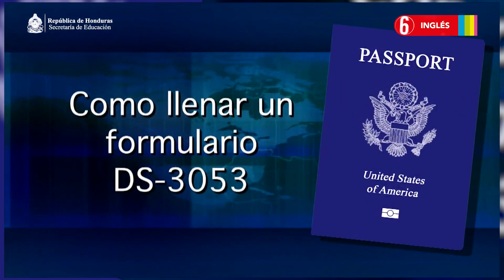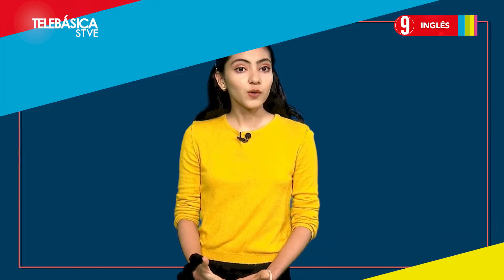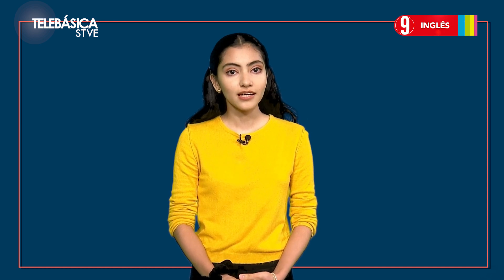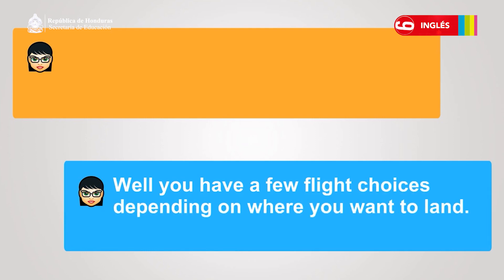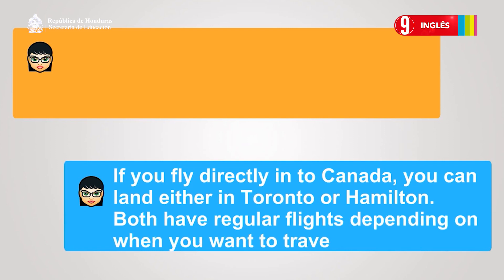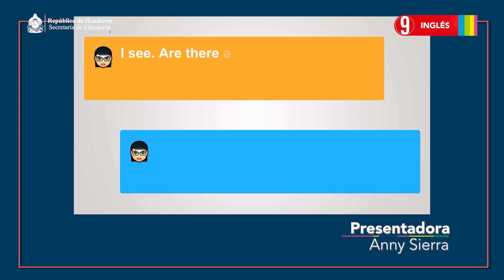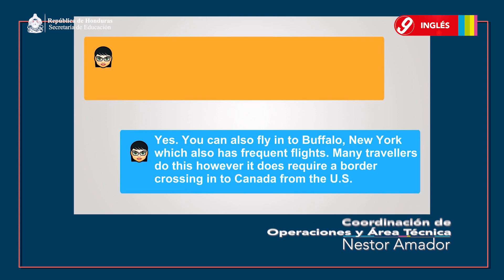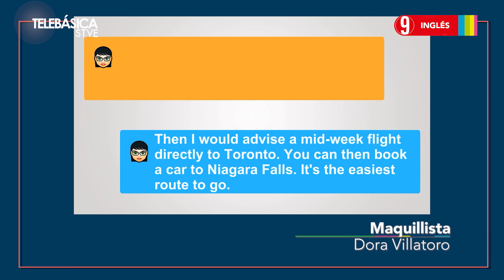I want a ticket to La Ceiba # 08, 9.º Inglés Lección Educativa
Campo del Conocimiento: 9.º Inglés
Bloque I: Lengua oral: habla
Número de secuencia: 9
Nombre de la secuencia: How can I help you?
Número de programa: 8
Nombre del programa: I want a ticket to La Ceiba

Recuerda ¡La educación cambia una nación! STVE Telebásica "Transformando la nación con mejor educación" Secretaría de Educación Honduras.